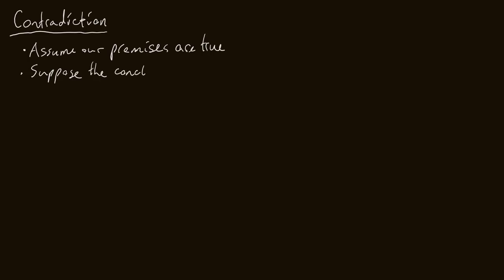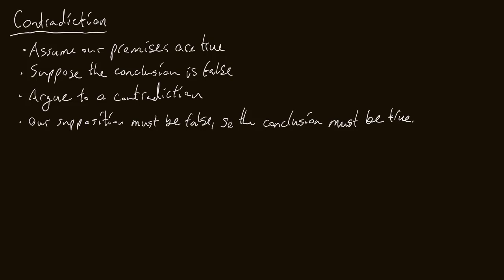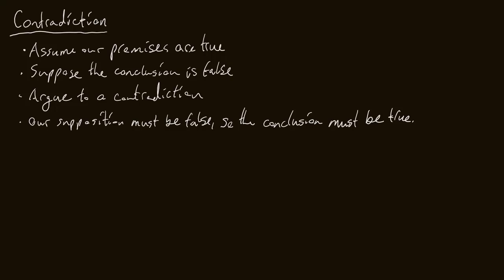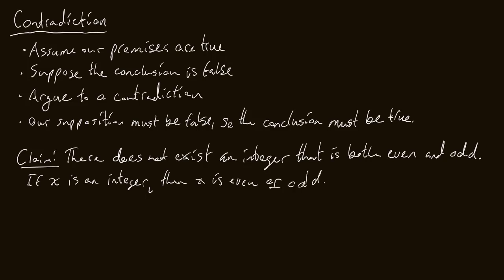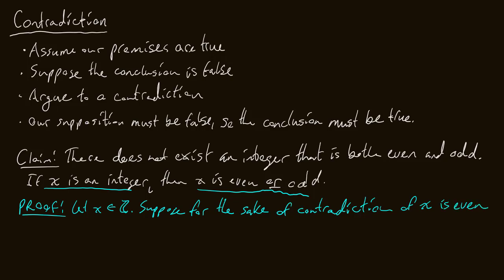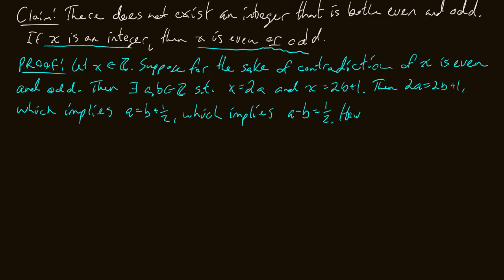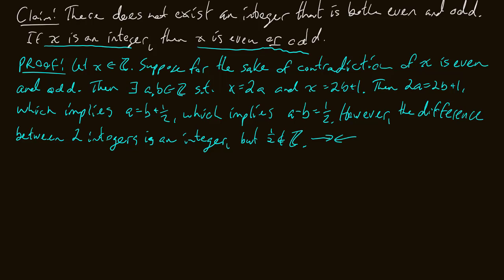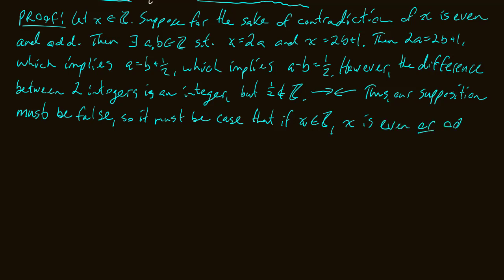Proof By Contradiction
In this video we take a look at a new proof technique: proof by contradiction.